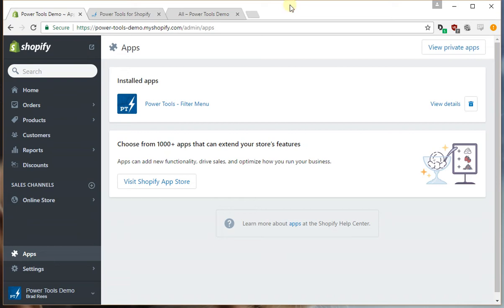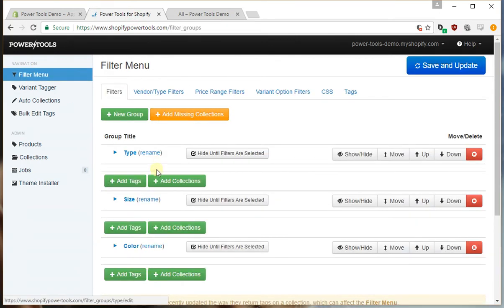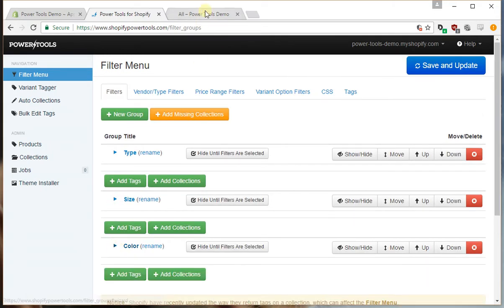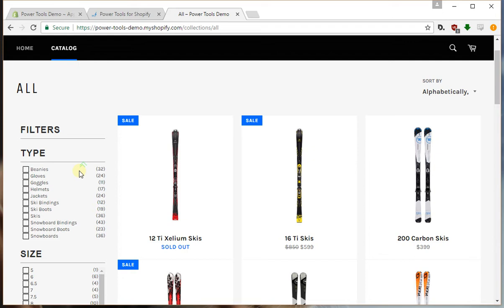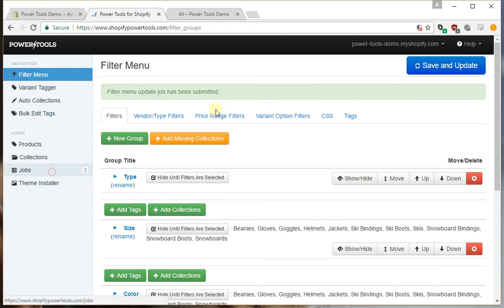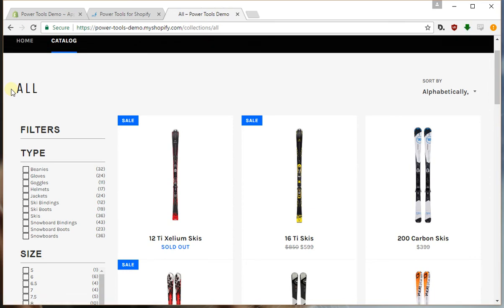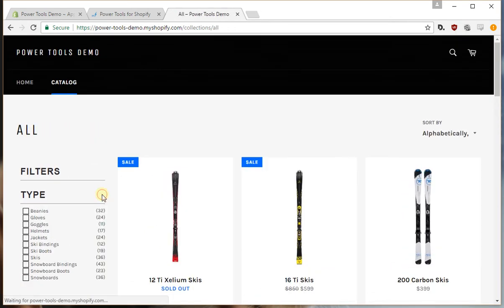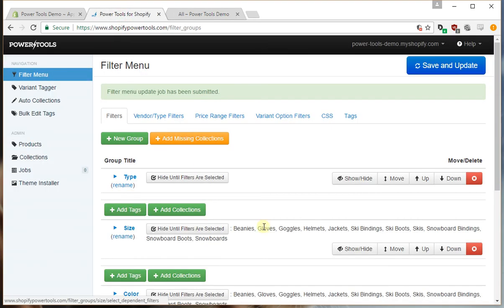Filter Menu - Hide Until Filters Selected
The video shows how to use the Hide Until Filters Selected option in the Filter Menu for Shopify. The feature will hide a group of filters until you select a parent filter.